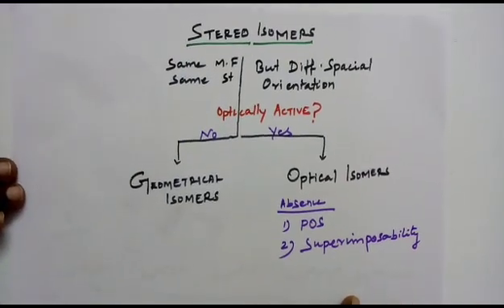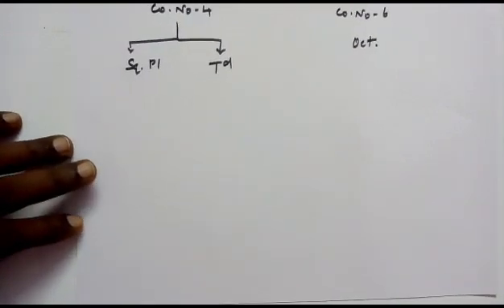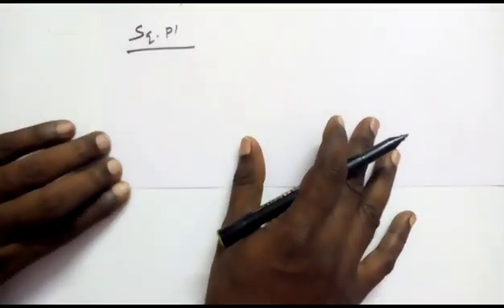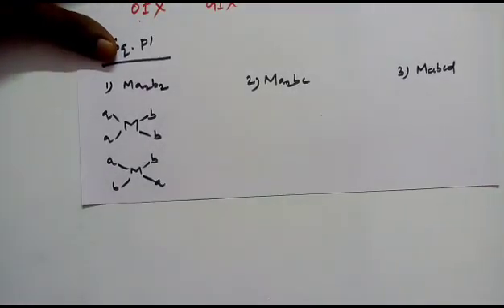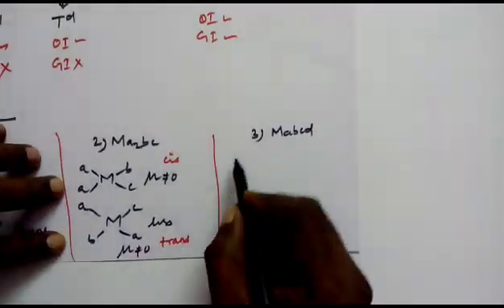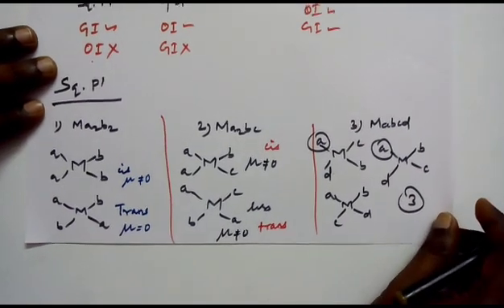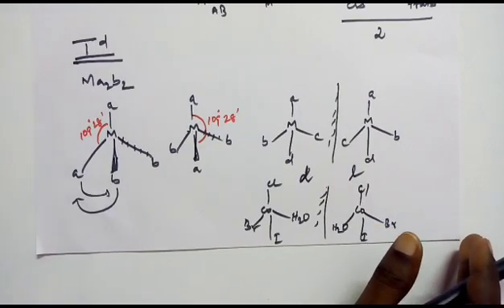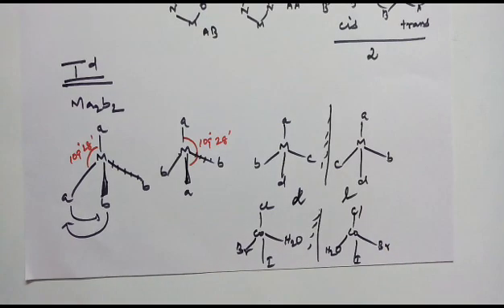Isomerism in coordination compounds: Part 2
Stereoisomerism in square planar complexes